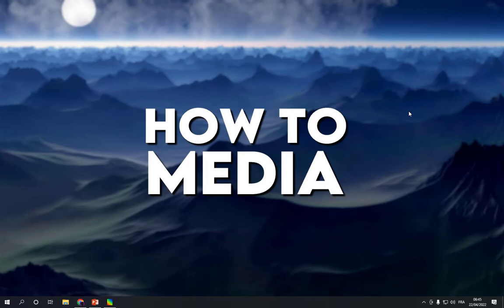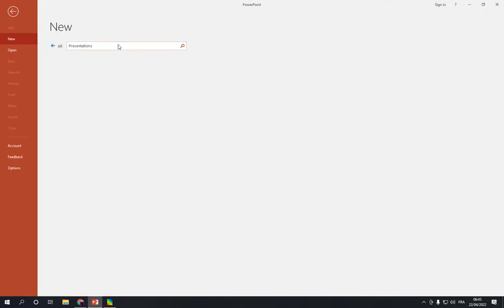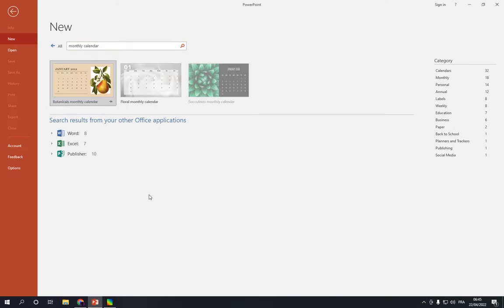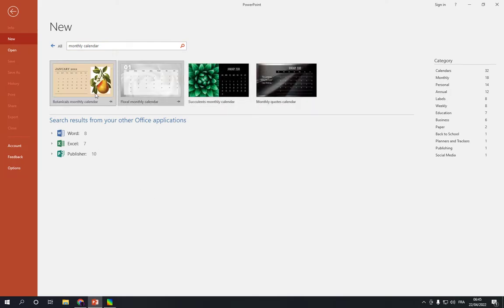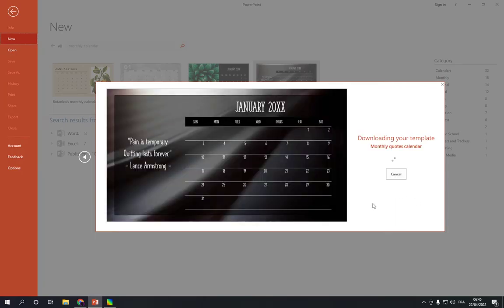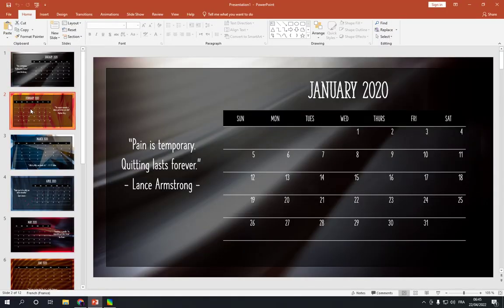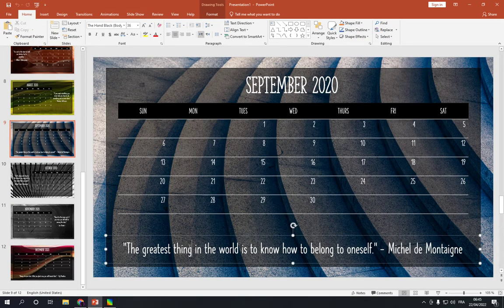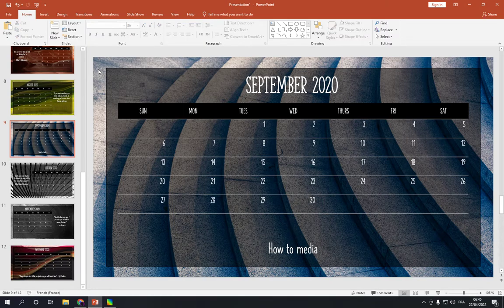How To Create Monthly Calendar on Microsoft Powerpoint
in this video we discuss :